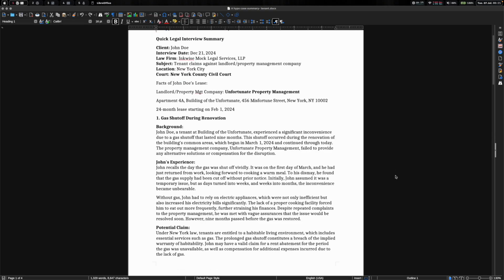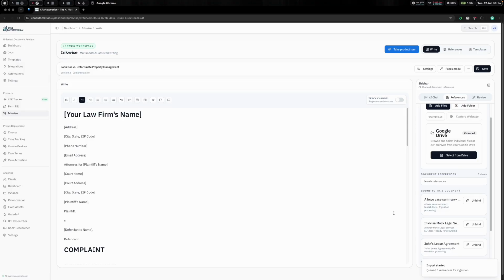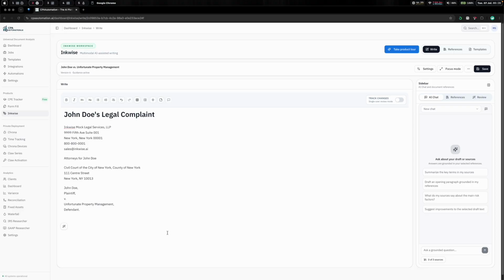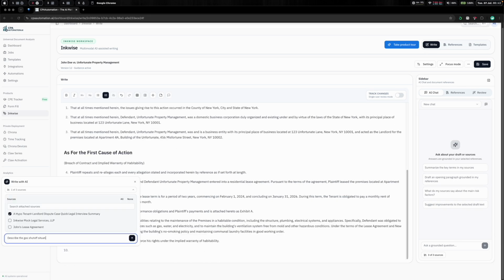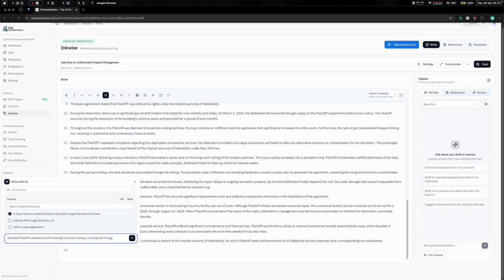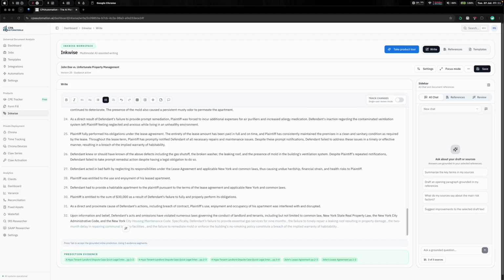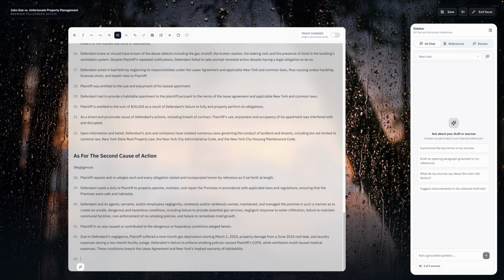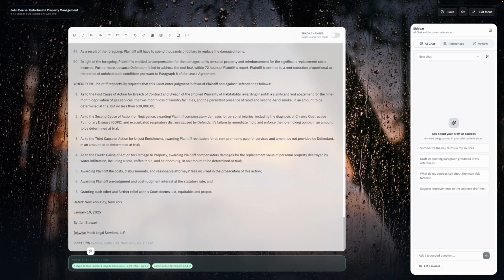Write a Legal Complaint Faster with AI | Inkwise Demo by CPAAutomation.ai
See how Inkwise helps legal professionals draft a complete legal complaint by combining human judgment with AI-powered writing directly on the same page.

In this walkthrough, we demonstrate how Inkwise can support legal document drafting using a tenant-landlord dispute in New York City involving a gas shutoff, leaking roof, broken laundry facility, smoking conditions, mold, and other common housing issues.

⚖️ What you’ll see in this demo:

- Starting from a legal complaint template — or writing from scratch
- Uploading supporting legal documents as AI references
- Using the built-in RAG AI prompter to pull facts from source documents
- Combining manual attorney writing with AI-generated drafting
- Editing AI content directly inside a Word-like online editor
- Drafting multiple causes of action, including warranty of habitability, negligence, unjust enrichment, and more
- Using citation bubbles to trace AI-generated content back to source documents
- Verifying facts with the Evidence Inspector before relying on AI output
- Applying document-level guidance to improve terminology and style
- Using predictive writing to speed up manual legal drafting
- Rewriting selected paragraphs with AI
- Generating prayers for relief from the completed complaint
- Managing document versions and exporting to Word or PDF

Unlike chatbot-based tools, Inkwise is designed for professional writing workflows. Instead of switching between a chat window and your document, you can write, edit, verify, and refine everything inline — while staying in full control of the final work product.

Whether you are an attorney, paralegal, legal operations professional, or law firm looking to modernize document drafting, Inkwise helps you produce structured, source-grounded legal writing faster and more confidently.

Note: Inkwise does not provide legal services. This video is for demonstration purposes only.

👉 Try it yourself: Sign up at CPAAutomation.ai